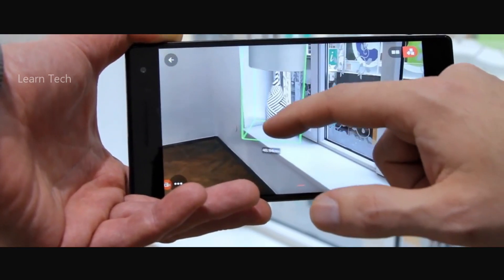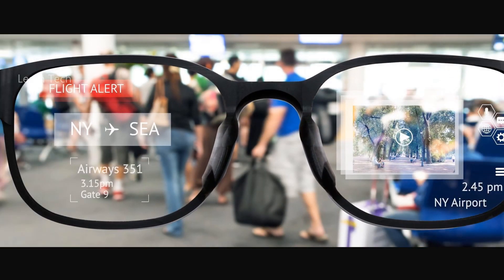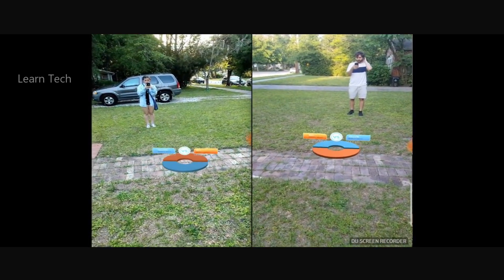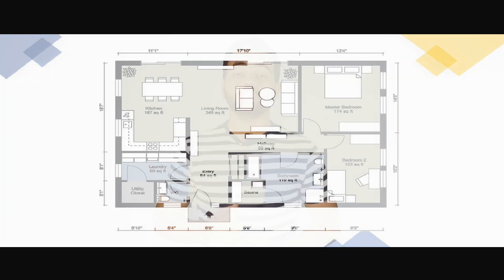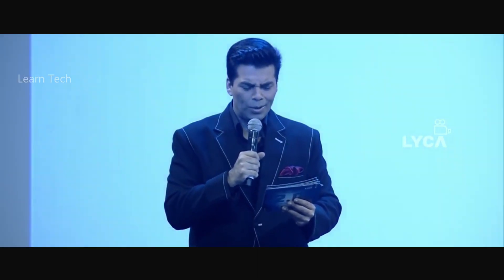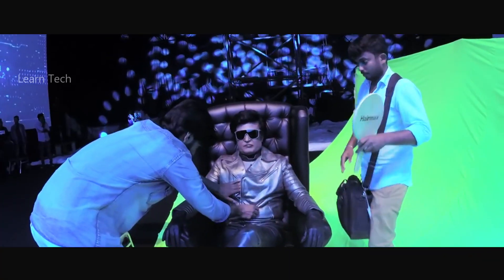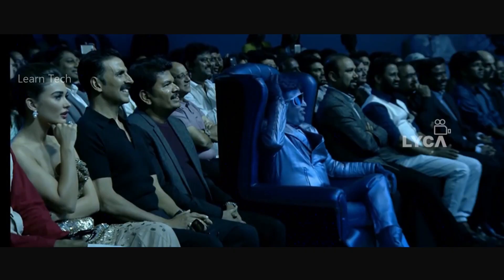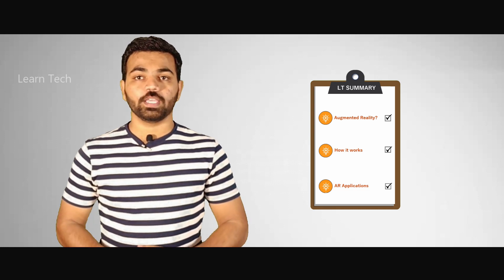Augmented Reality explained with simple examples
 How augmented reality works
 Augmented reality in shopping
 Augmented reality in movies
 Augmented reality other applications